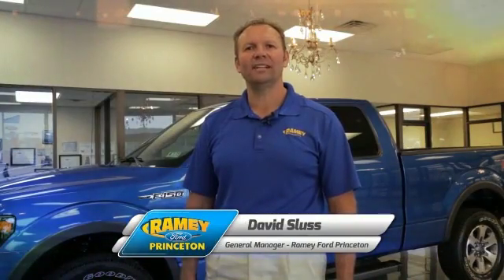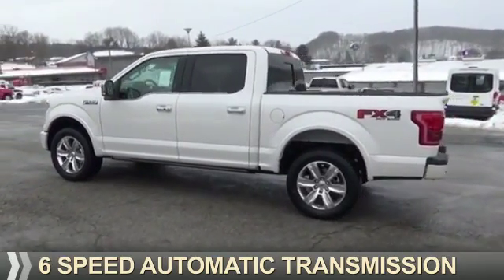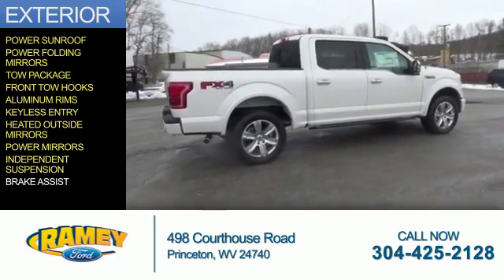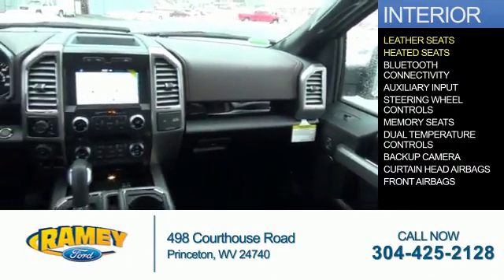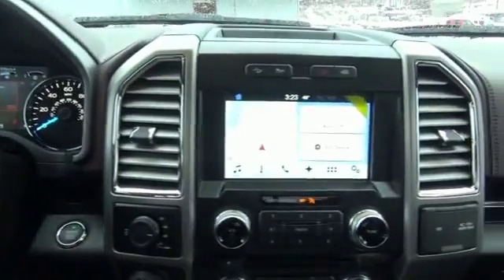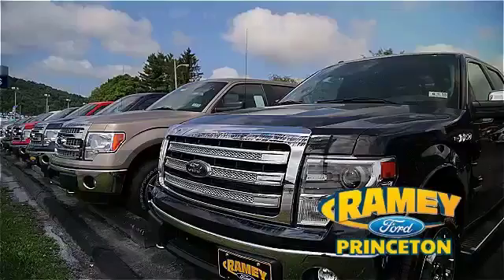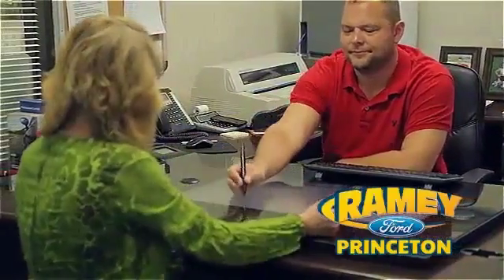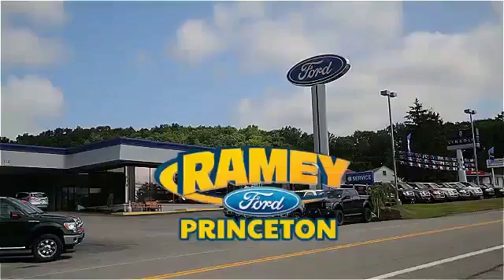2016 Ford F-150 16-241 - Princeton WV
Year: 2016
Make: Ford
Model: F-150
Trim: STYLESIDE CREW-145
Engine: 5.0 liter 8 Cylindercylinder 4WD
Transmission: 6-Speed Automatic
Color: Off White
Mileage: 1
Address:
VIN:1FTEW1EF4GFA99887